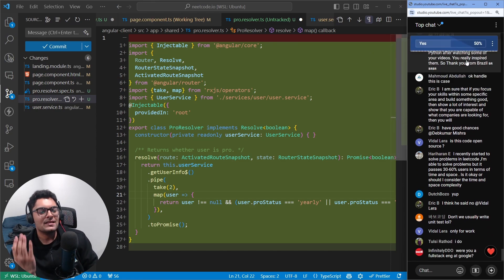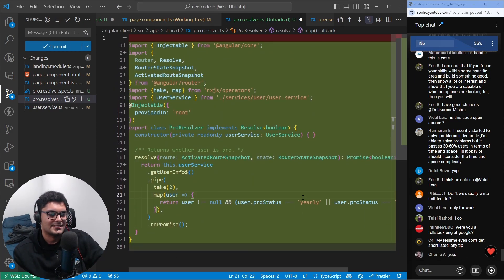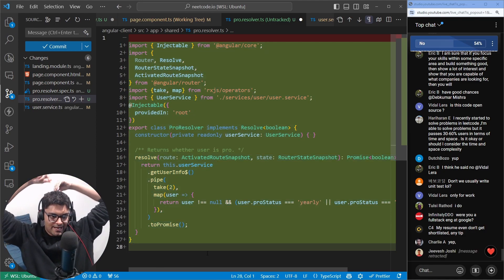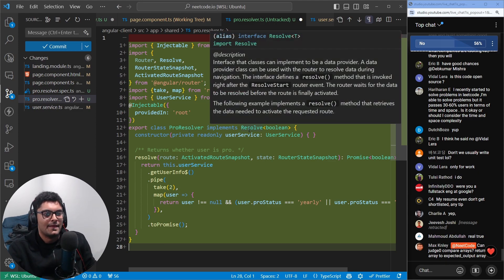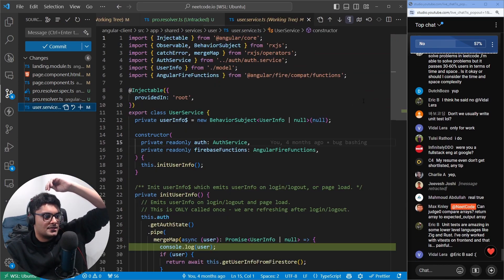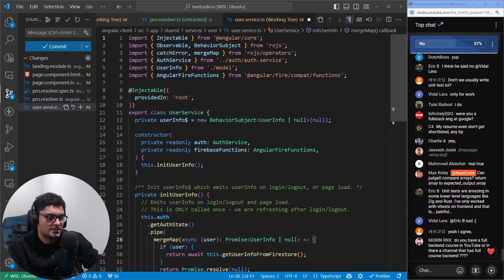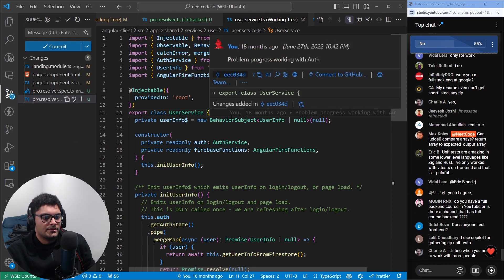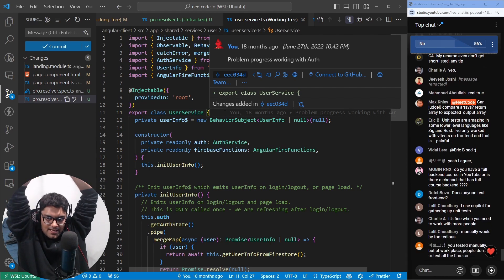Why I don't write Unit Tests (in some cases)